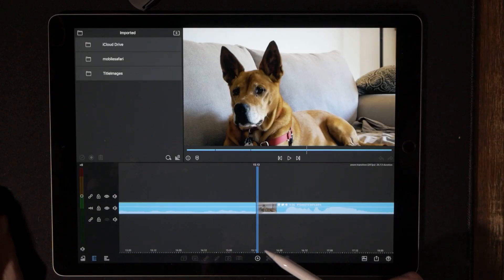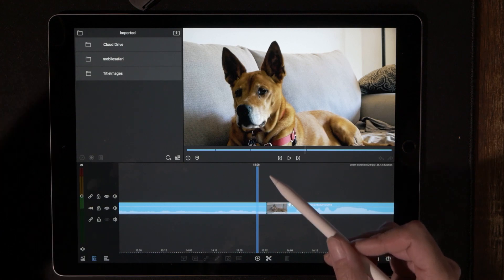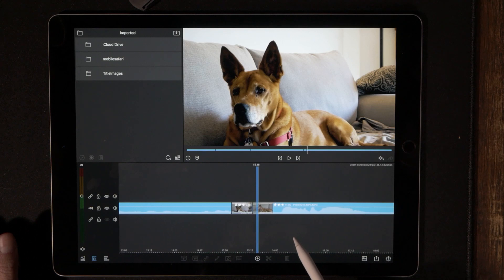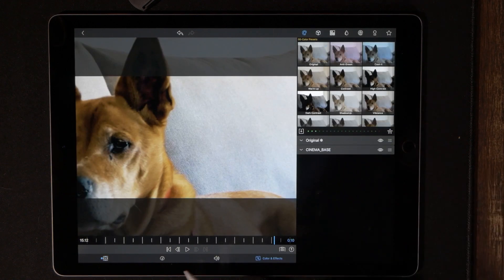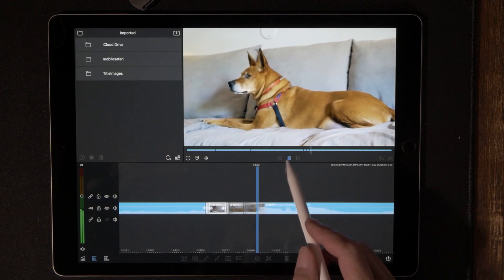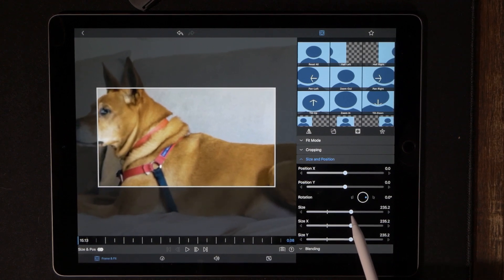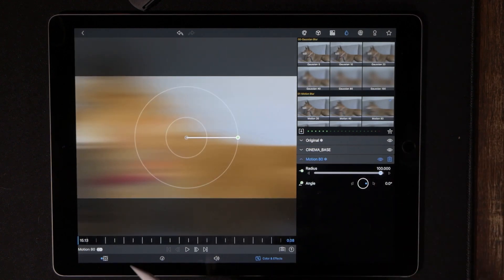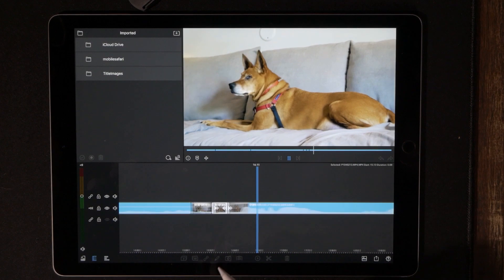The Zoom Transition In LumaFusion Tutorial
The easiest transition, the zoom, is demonstrated here in an easy to follow along video

LED Strip: